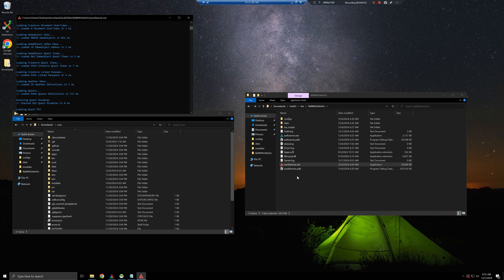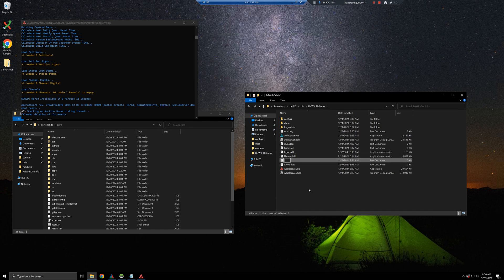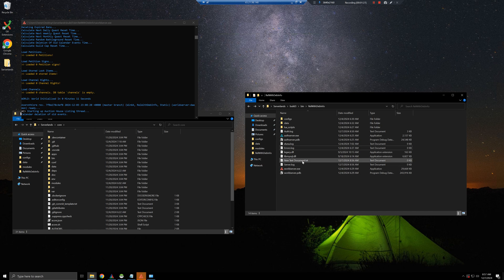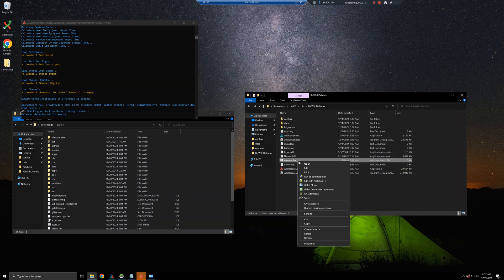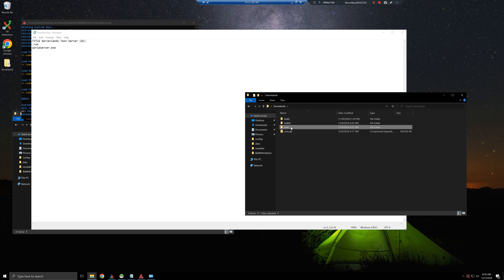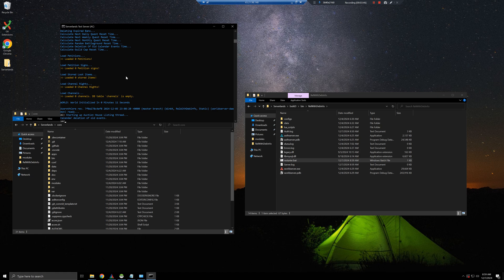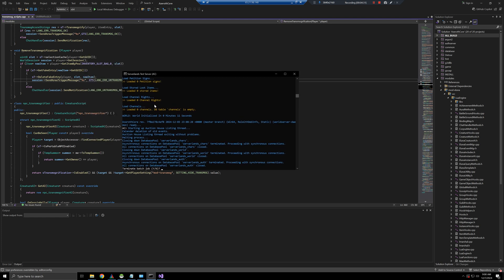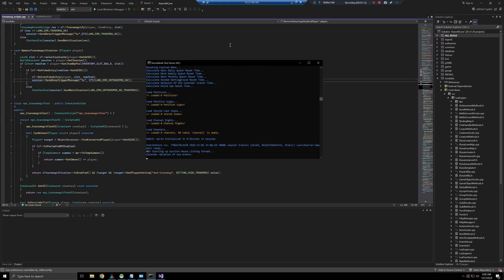AzerothCore - How to Make an Auto Restarter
Hey guys! In this video, we will learn how to make an auto restarter, which starts your server automatically if it crashes or if someone executes a restart / shutdown command!

The code for the auto restarter I use in the video is:
TITLE Serverlands Restarter]- Test Realm (AC)
:run
worldserver.exe
goto run

Please keep in mind, this DOES NOT override Windows Error Reporting, so be sure you disable it (you can check out my full "How to Install AzerothCore video for more info on that) first!